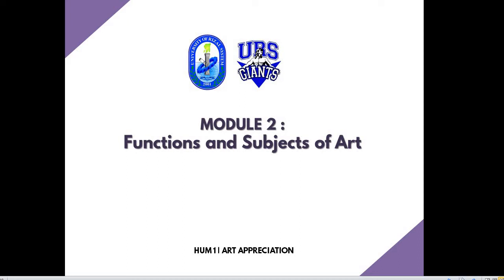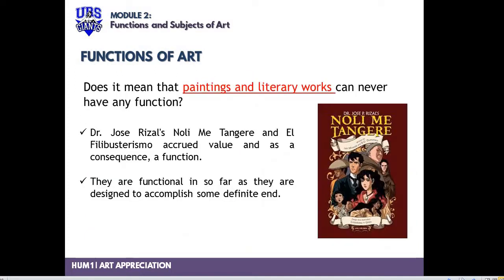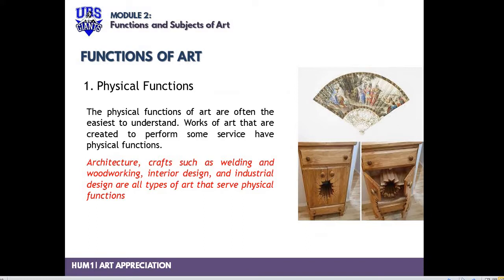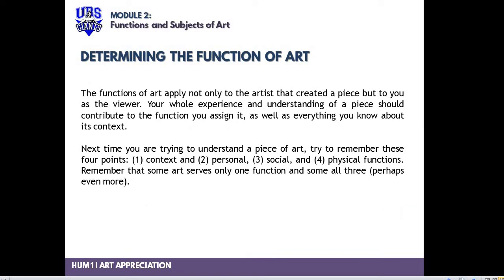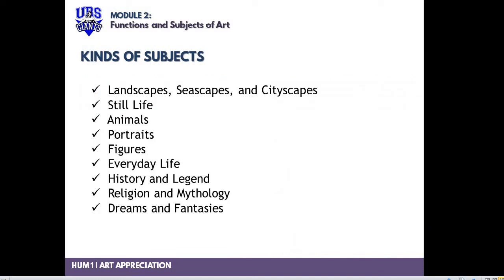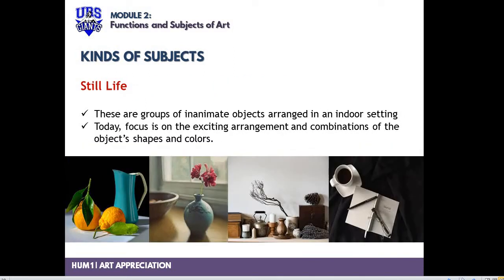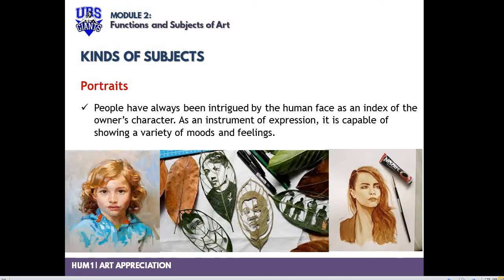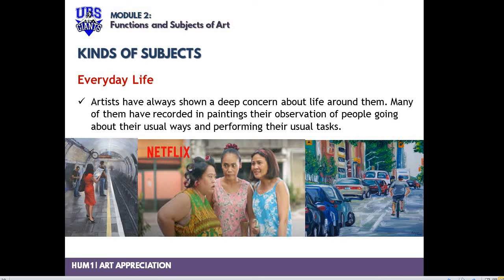Module 2 Functions and Subjects of Art